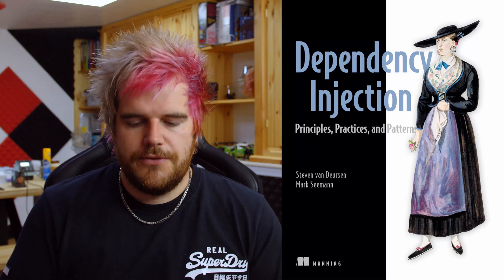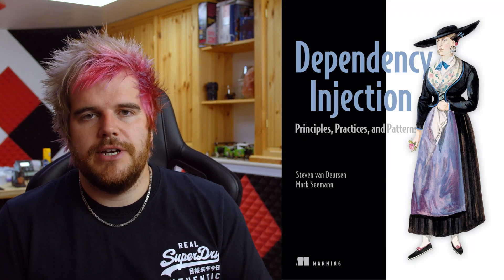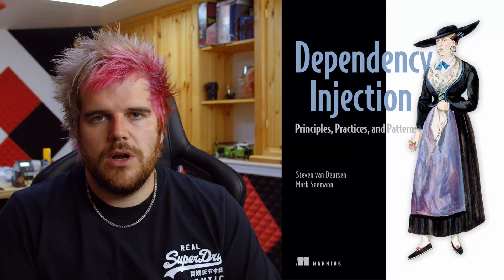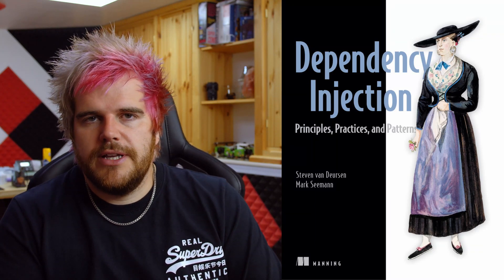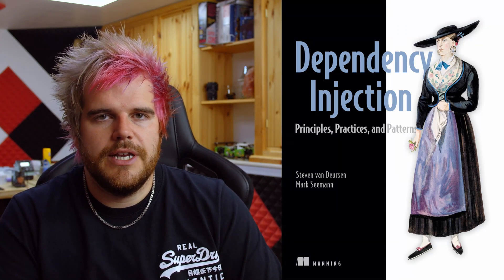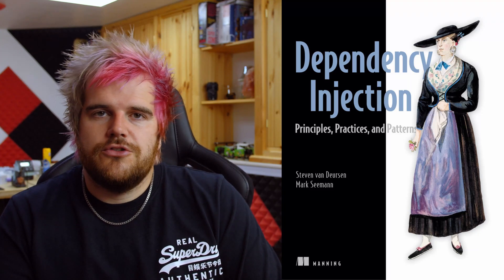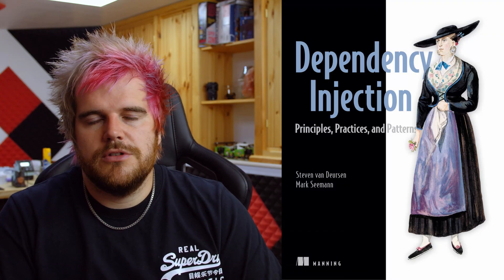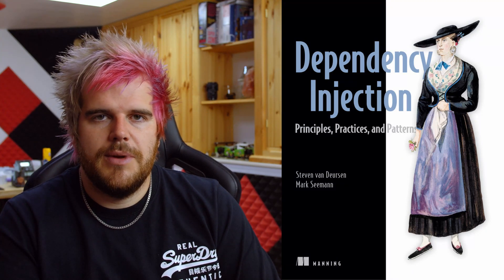AngelSix Reads Dependency Injection Principles Practices Patterns Review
Would I recommend
 - Yes

Recommended Skill Level
 - Intermediate
 - I would recommend already knowing DI, have used it, and found your own way to make it work for you first, before reading how it was designed to be used. You should find yourself using a service locator pattern due to the limitations of DI in stateful applications.

Talks about
 - Pure DI, composition root, dependency inversion principle, factories, adapters, aggregates, decorators, SOLID
 - Methods of injection (constructor, property or method)
 - Common mistakes, misconceptions and anti-patterns
 - Main 3 concepts of DI, composition, life-cycle and interception

Knowledge gained
 - Main thing I gained knowledge of importance specifically of having all concrete implementations "constructed" by the object graph and life-cycles managed by composition root
 - Re-enforced many principles and techniques I already use, so now I know names for some styles of code I write, and that those styles are known good principles

Pros
 - Well structured, written and explained and easy to read
 - Good reference book for all current DI knowledge
 - Shows various ways of doing DI using 3 popular containers
 - Has real-world examples of code

Cons
 - Personally don't like some concepts used in the DI world
 - Eludes to the one reason I brought the book, to use DI in a stated application (WPF)
 - Not convinced on the level of SRP taken too strictly, splitting classes and interfaces too small so they fit with DI, not so much because it really makes more sense in your application to do so